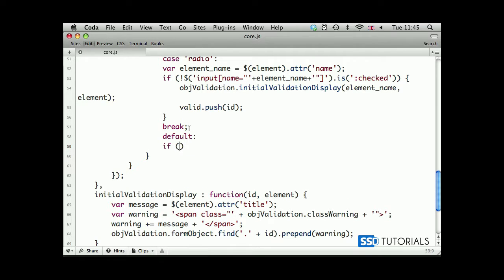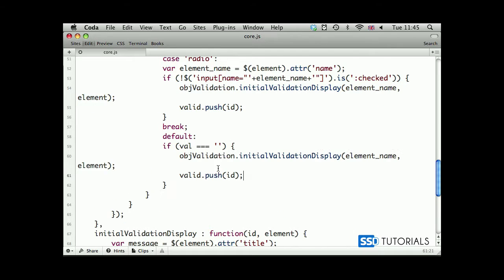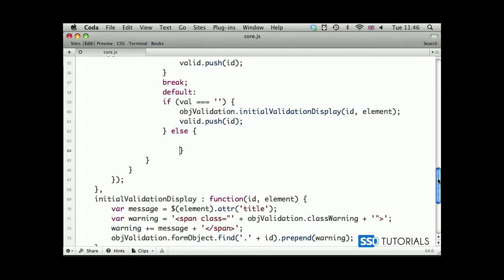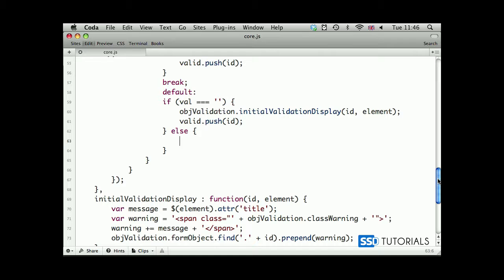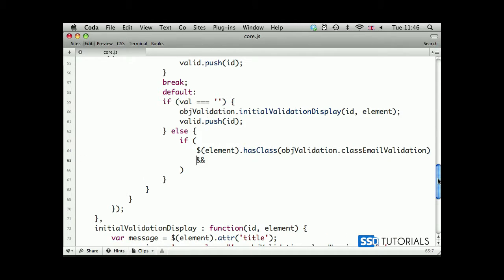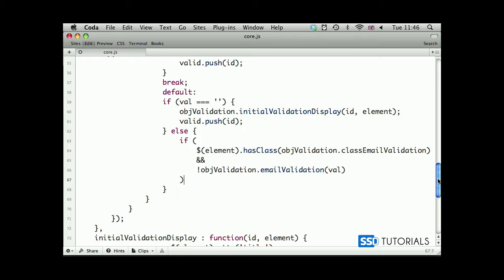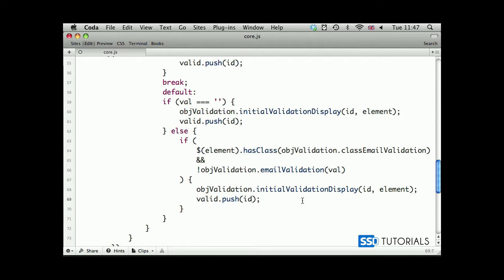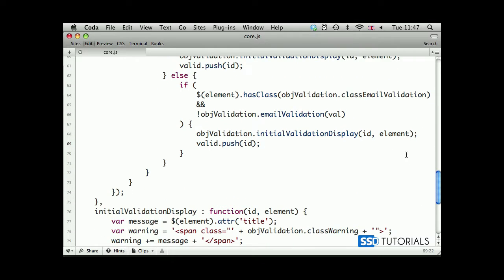02-07: Other form elements